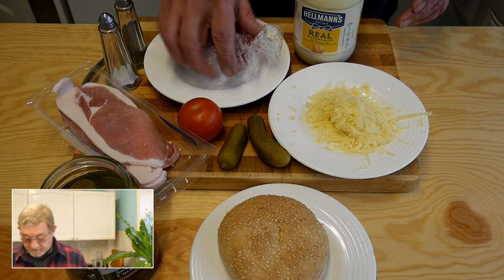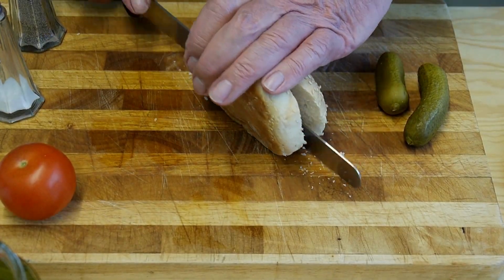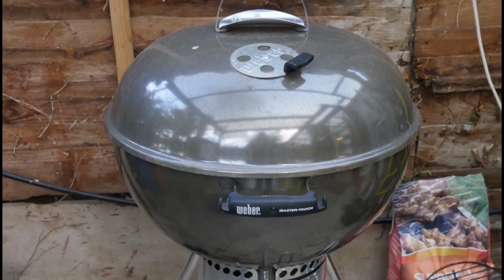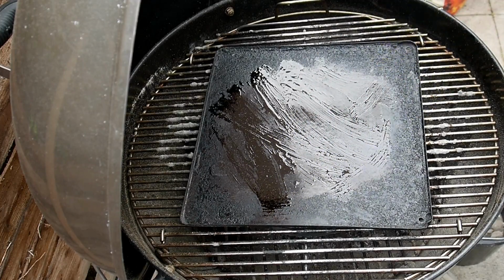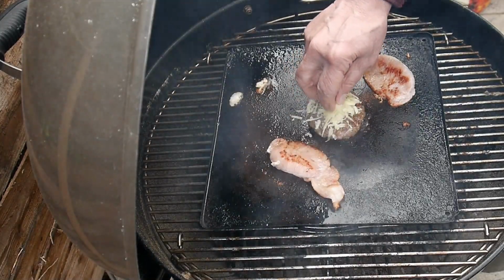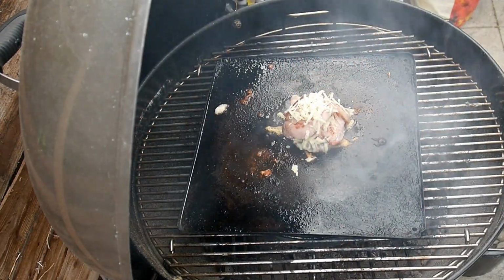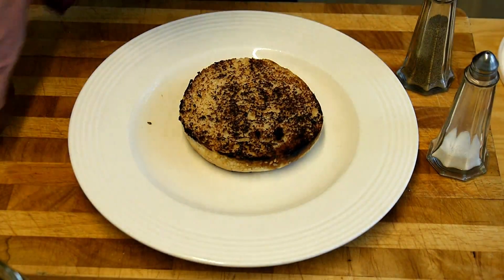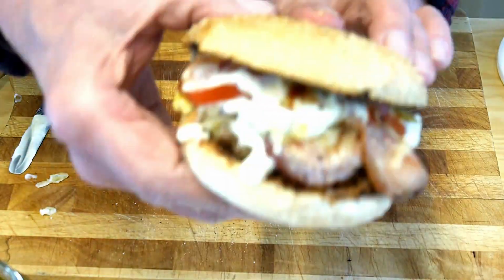Ultimate burger perfectly cooked with love and care on a Weber Kettle BBQ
Of any new recipes and videos that I have made.